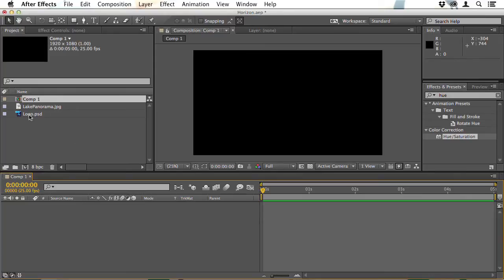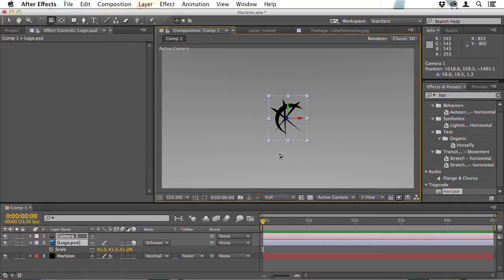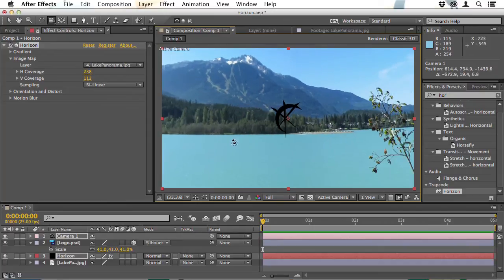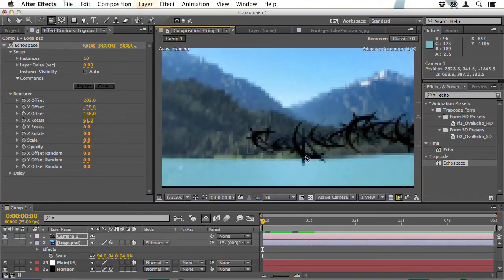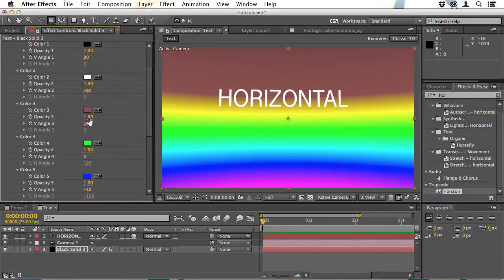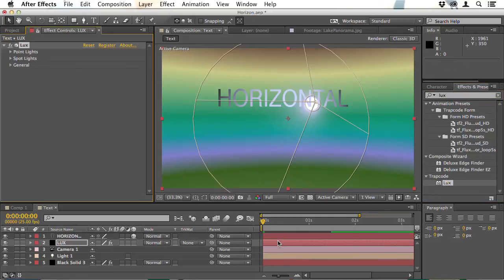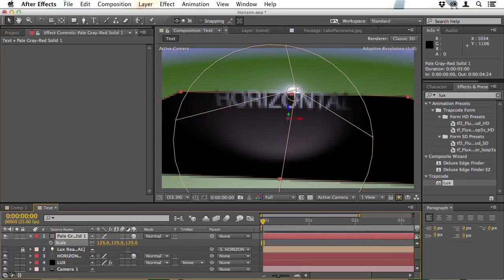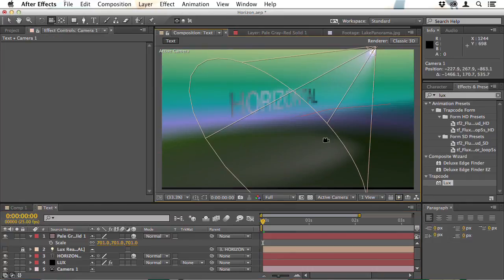[Tutorial After Effects] Trapcode In Action - 5.2 Mastering Horizon